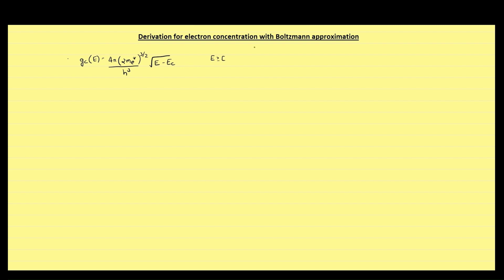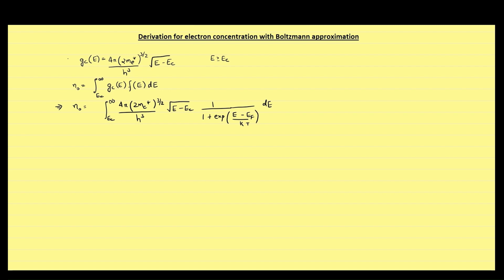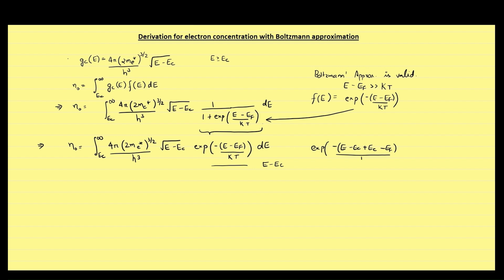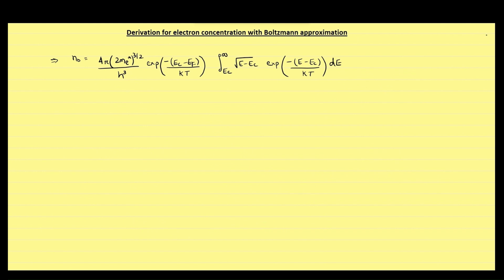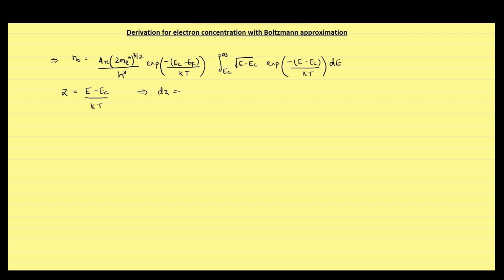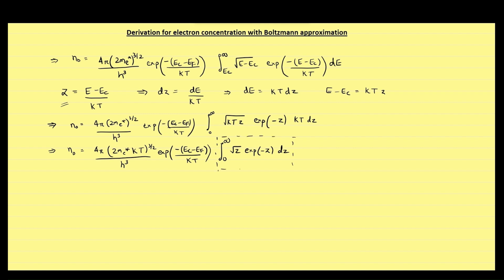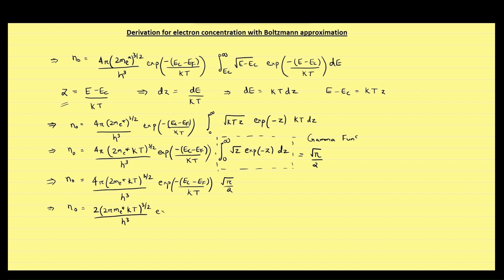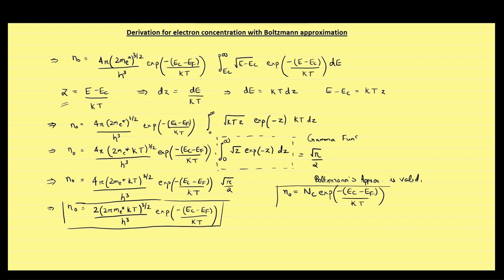Effective Density of States | GATE, ESE & Other Competitive Exams | Lecture - 018